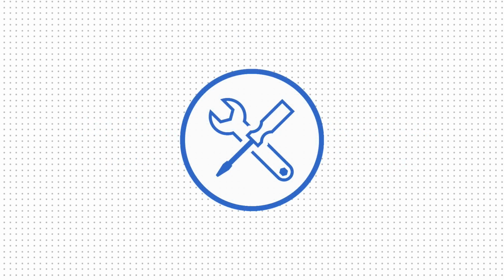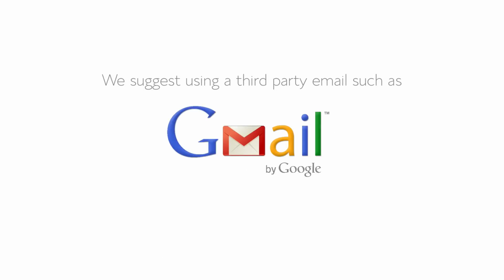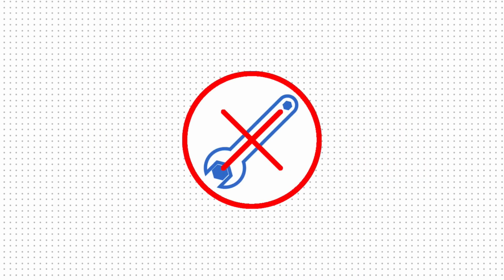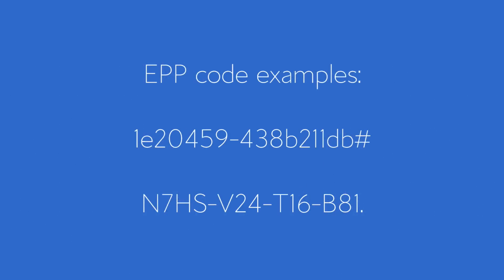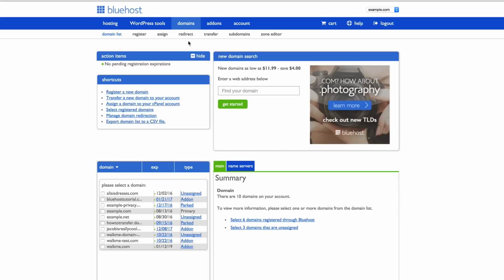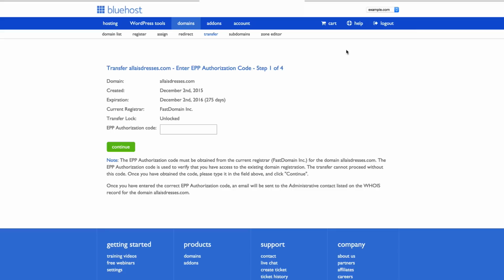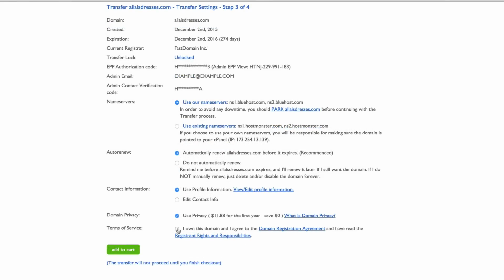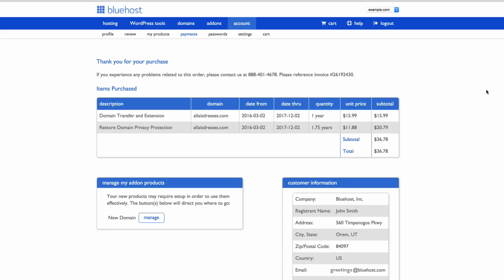How to transfer a domain in to Bluehost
This video shows you all the steps you need to complete so you can transfer your domain in to Bluehost.